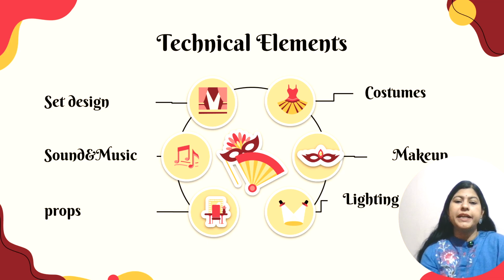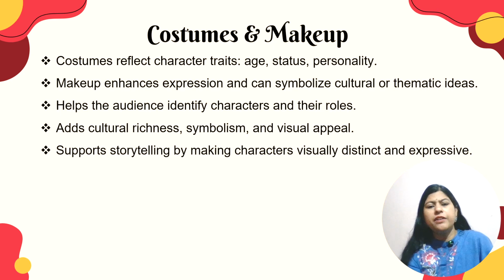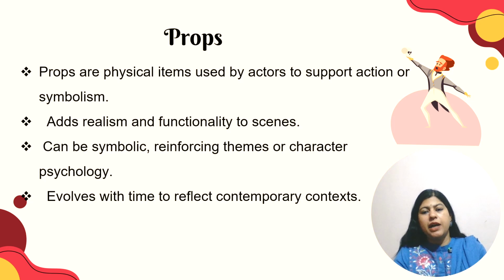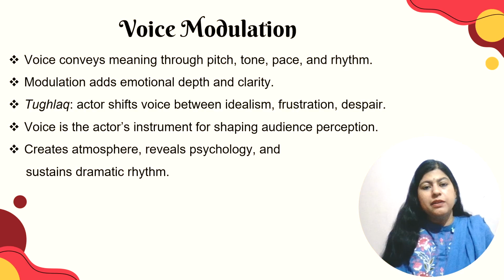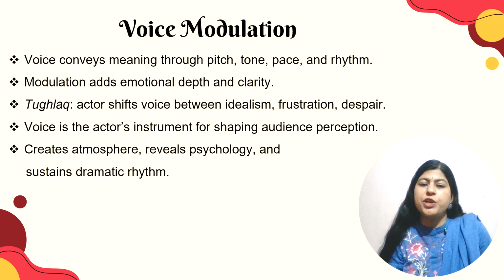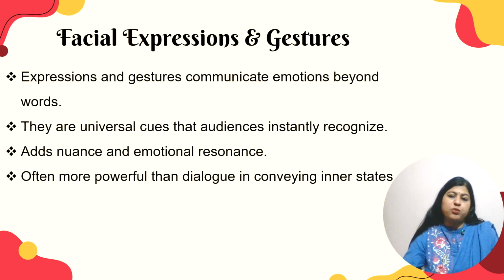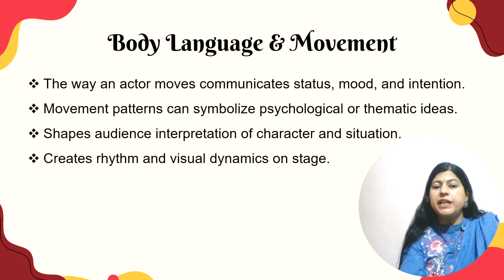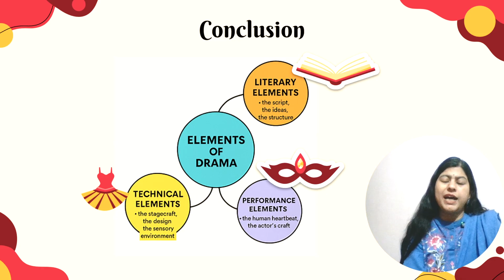Lecture on Elements of Drama (Part-02)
Dr. Meenu Sharma
Assistant Professor
INM PG COLLEGE, MEERUT